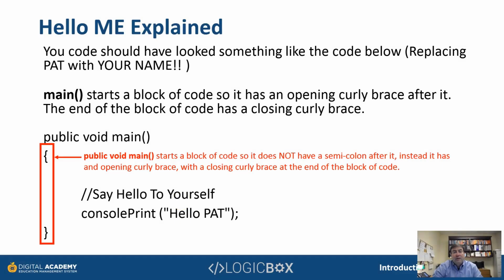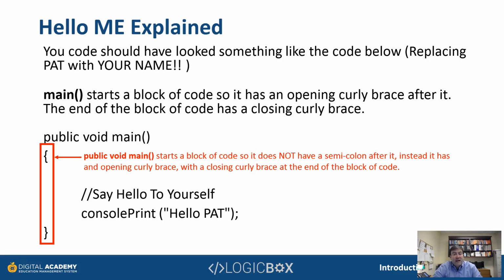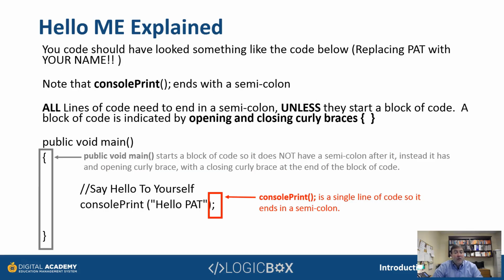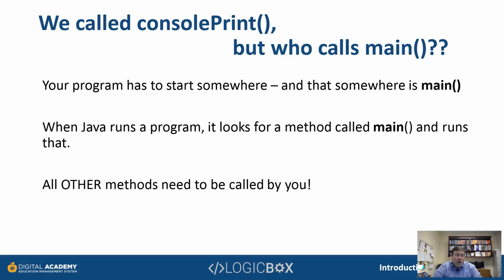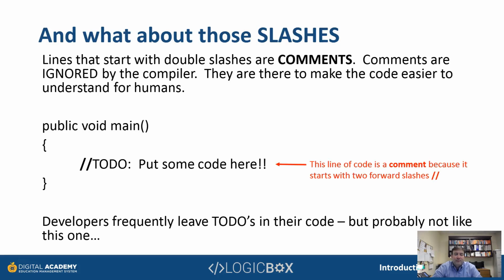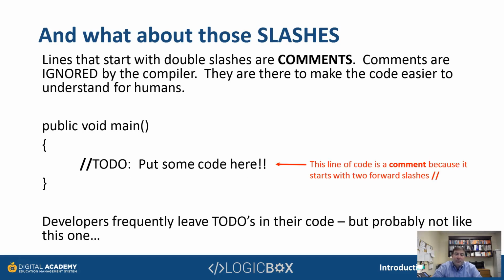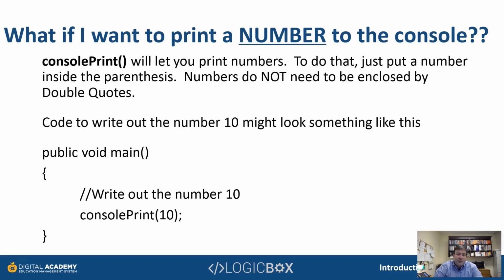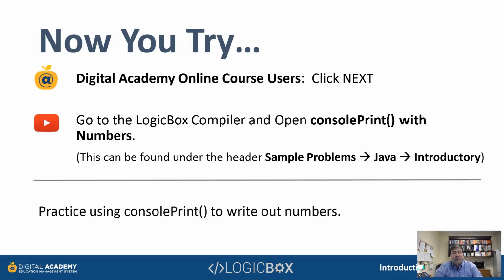Lesson 1 Conclusion